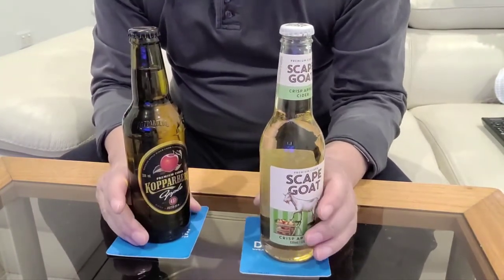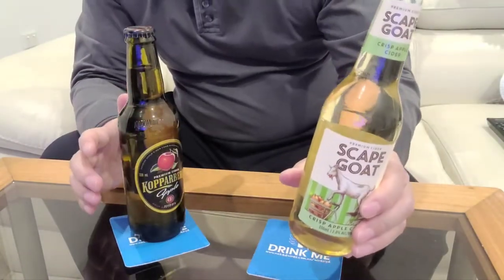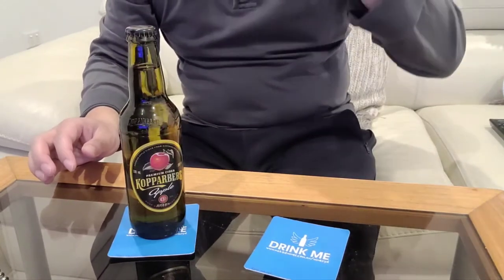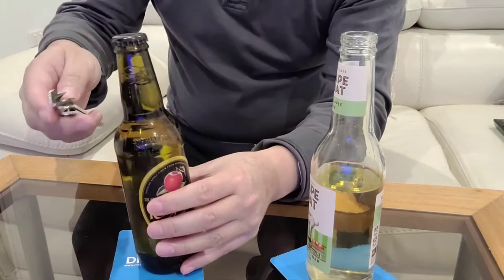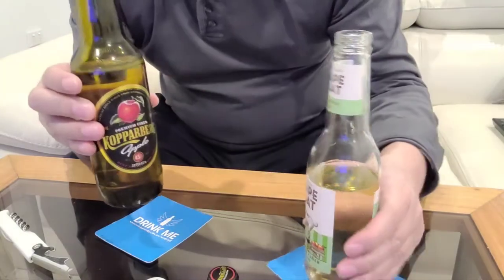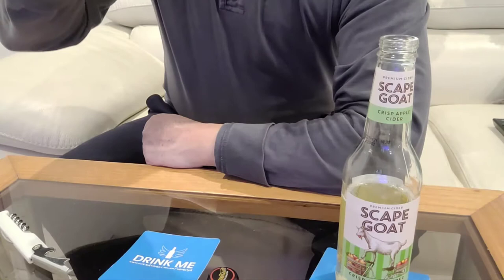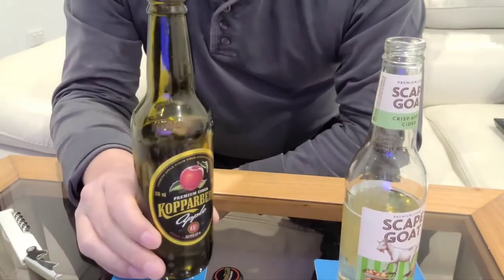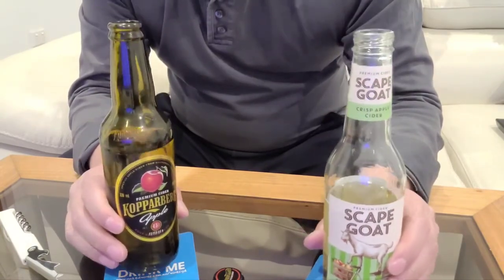Apple Cider Review - Scapegoat and Kopparberg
Reviewing two premium apple ciders with two contrasting taste. Scapegoat from New Zealand and Kopparberg from Sweden.